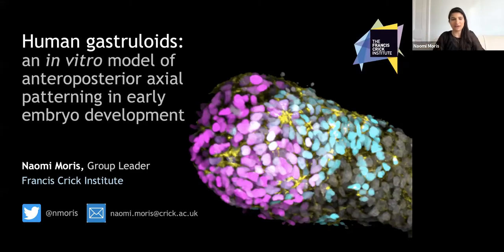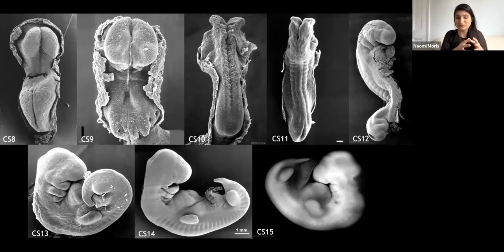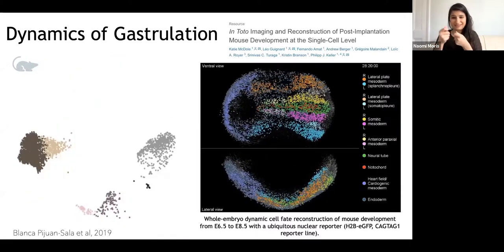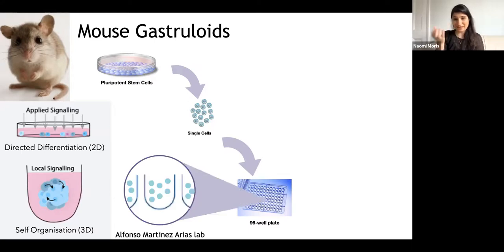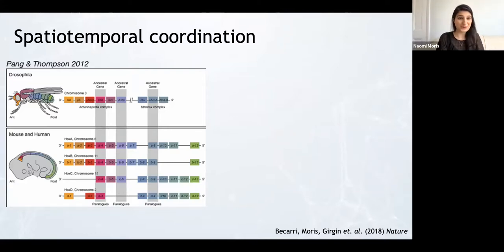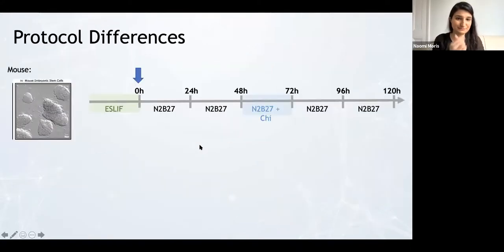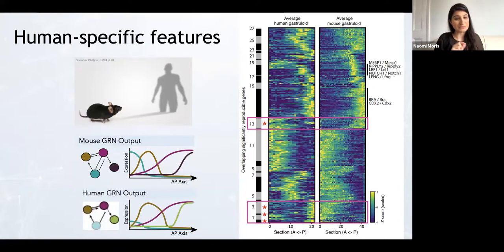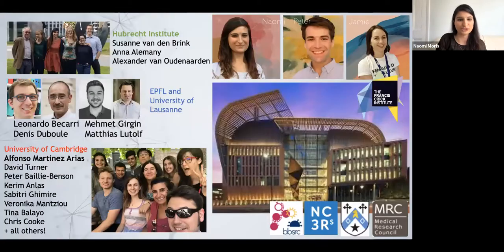Dr Naomi Moris - University of Essex School of Life Sciences Seminar Series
Human gastruloids: an in vitro model of anteroposterior axial patterning in early embryo development

University of Essex School of Life Sciences Seminar Series
27 May 2021

Presenter: Dr Naomi Moris, Francis Crick Institute

Very little is known about the peri-gastrulation stage of human development, since international regulation prevents research on human embryos beyond 14 days post-fertilisation and very few anatomical specimens exist for this early period of gestation, leading some to describe it as a 'black box' of development. To begin to examine some of the basic principles of this stage, we harness the self-organising properties of human Pluripotent Stem Cells (hPSCs) by aggregating them in 3D under defined conditions. We have found that these small aggregates of hPSCs are able to self-organise by breaking-symmetry, undergoing axial elongation and organising their gene expression along an AP axis, that mirrors some of the known transcriptional signatures of mammalian development. Human gastruloids therefore provide a new window to begin to explore some of the principles of early human development using a scalable, and experimentally-tractable in vitro system.